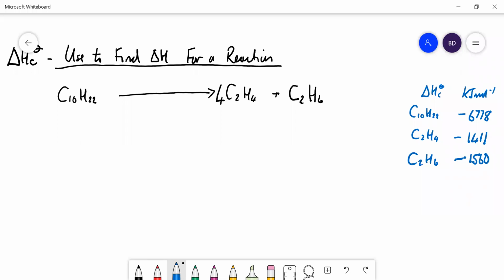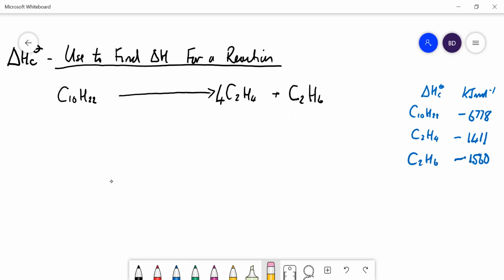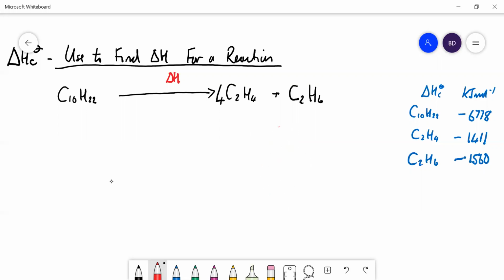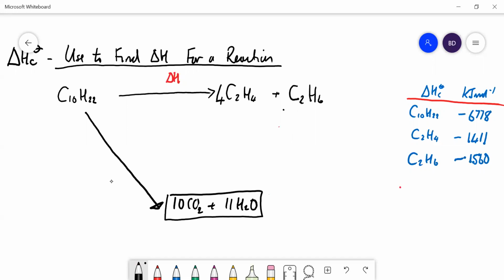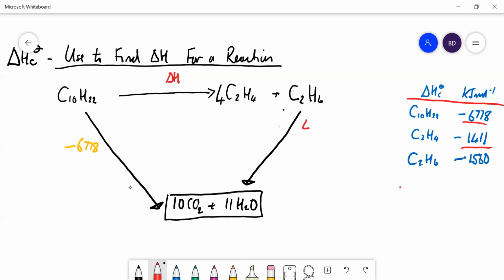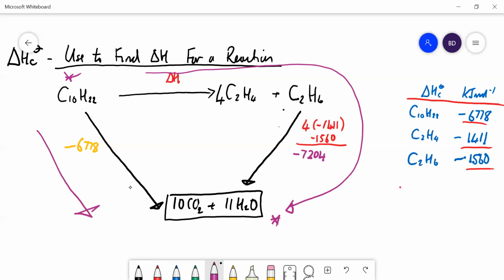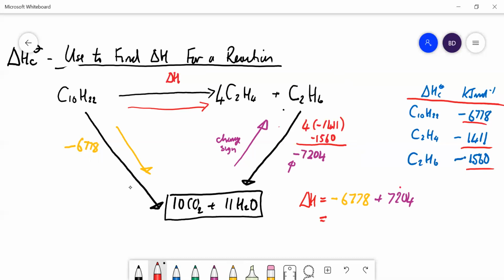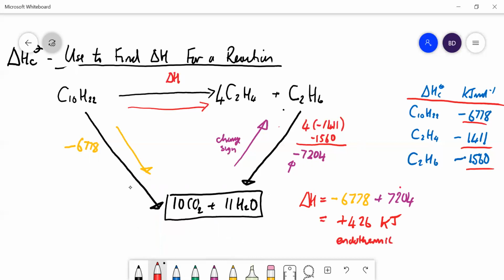1.4 Energetics No 3 Hess' Law Example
AQA a-level chemistry 1.4 Energetics
Another example of calculating enthalpy change for a reaction using dHc values and a Hess' Law cycle.